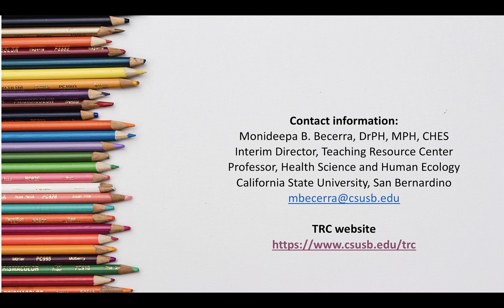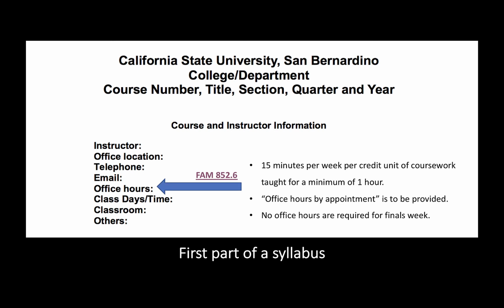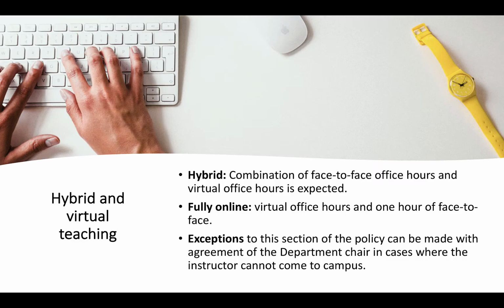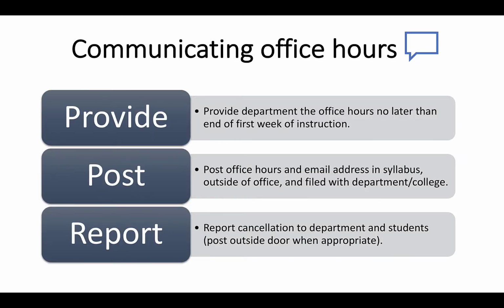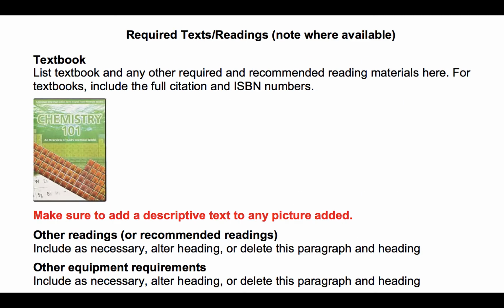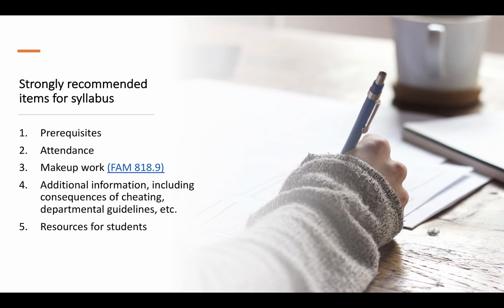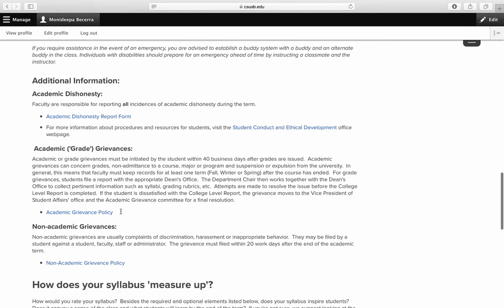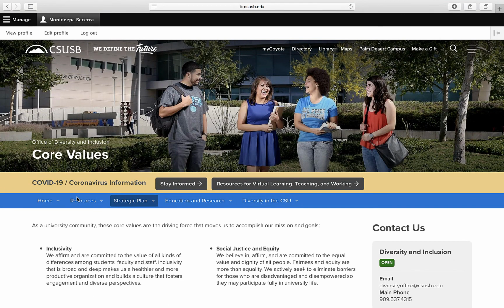Syllabus Introduction August 2020